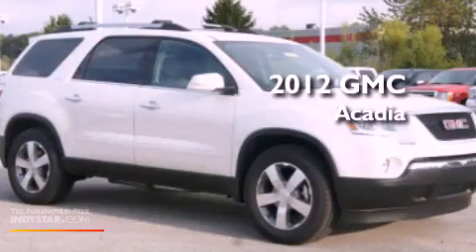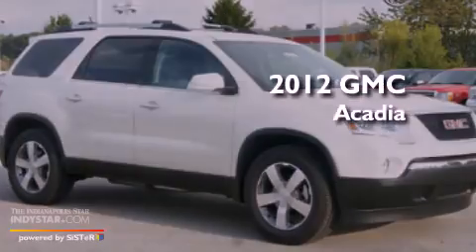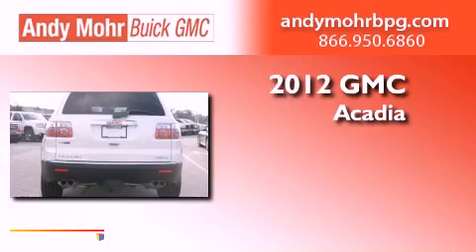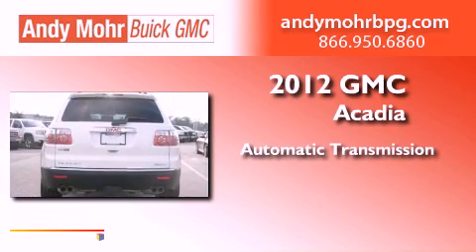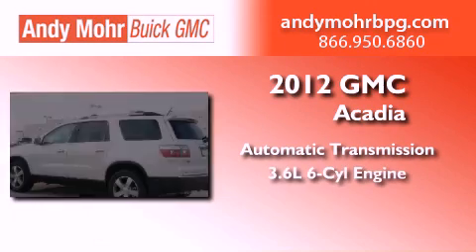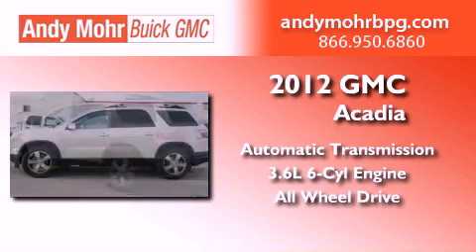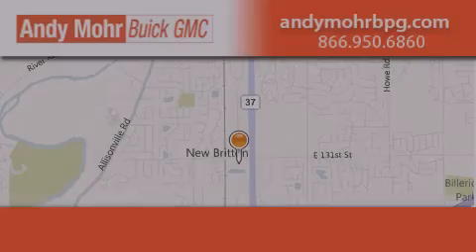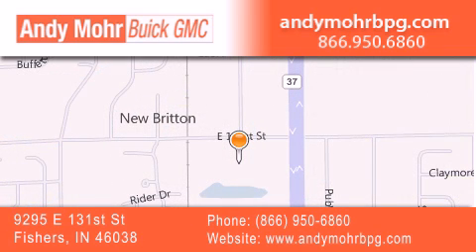2012 GMC Acadia Indianapolis IN 46038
Year : 2012
 Make : GMC
 Model : Acadia
 Engine : 3.6L V6 24V GDI DOHC
 Trans . : 6-Speed Automatic
 Exterior : White Diamond Tri-Coat

 Interior : Ebony
 Stock : G21270

 9295 E. 131st Street